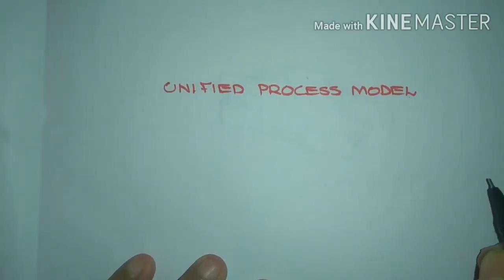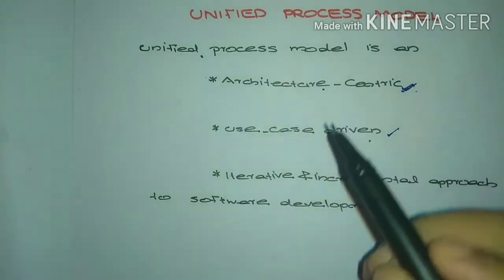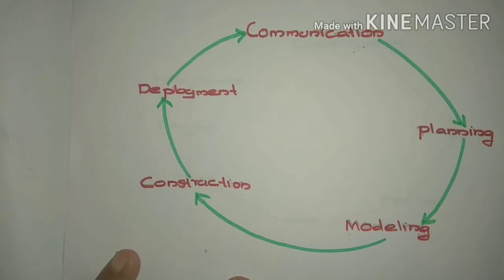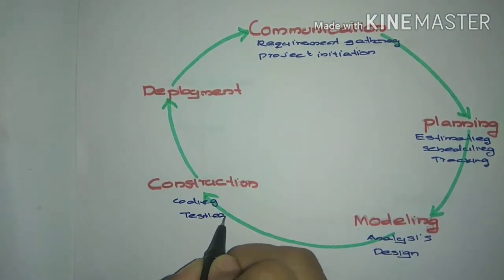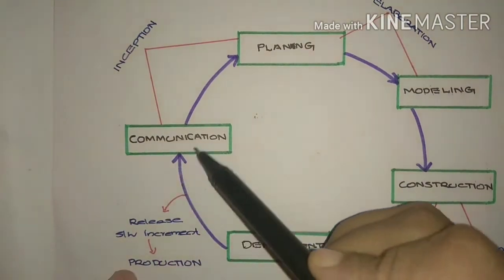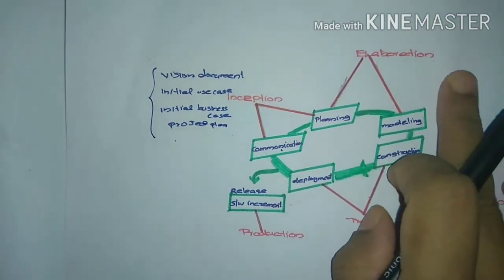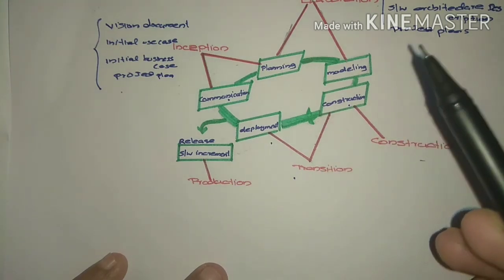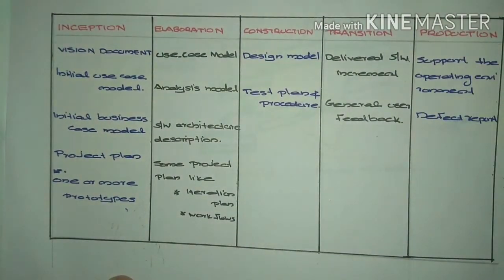Software Engineering(Pondicherry university-BCA)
Unified process model